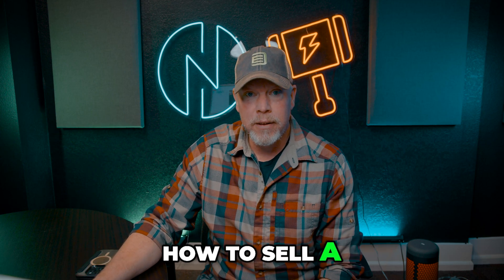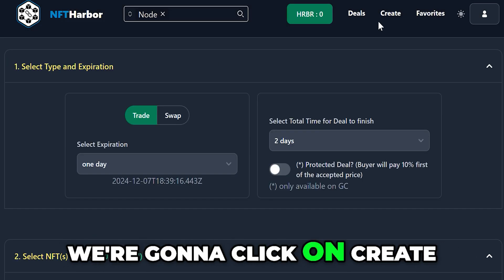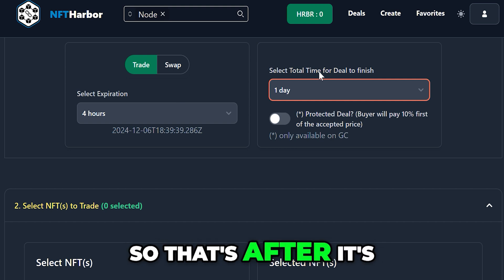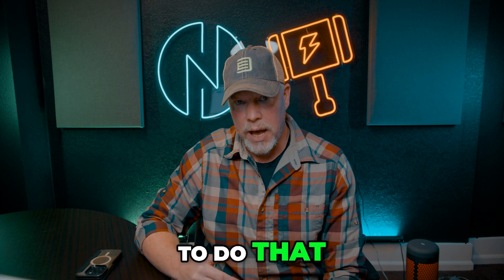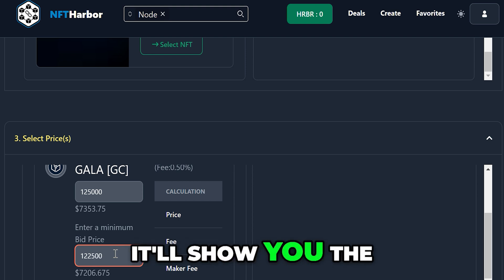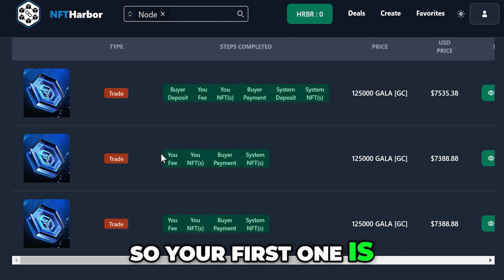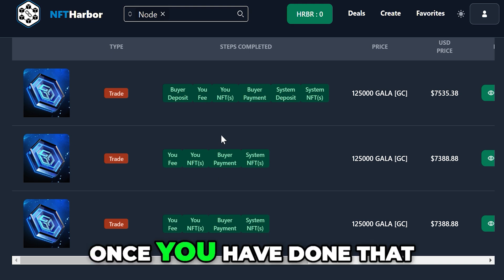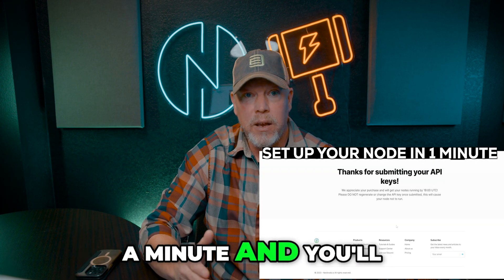How To: Sell A Gala Games Founders Node!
In this tutorial we use NFT Harbor to sell a Gala Founders Node. We've worked with NFT Harbor before and they are a very trustworthy platform. We sold 3 nodes before making this tutorial, it's reliable.

HOST YOUR GALA NODES IN 1 MINUTE!
No VPS
No Downtime
No Downloads
No Updates
Guaranteed Rewards.

00:00 Intro
00:21 Sell A Gala Node
04:57 What If You Buy A Node?